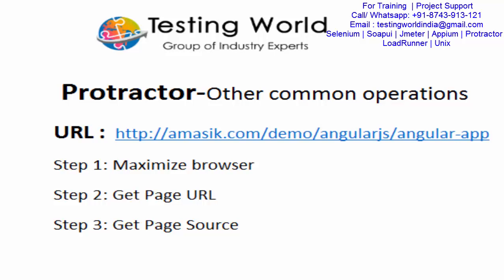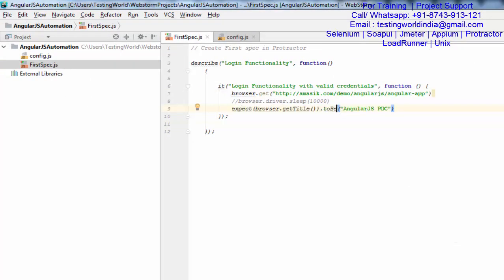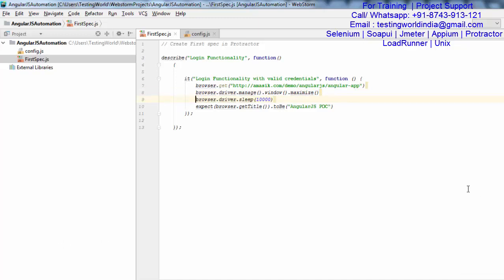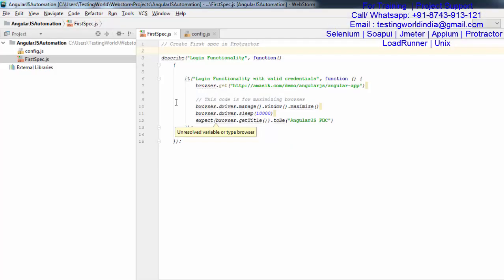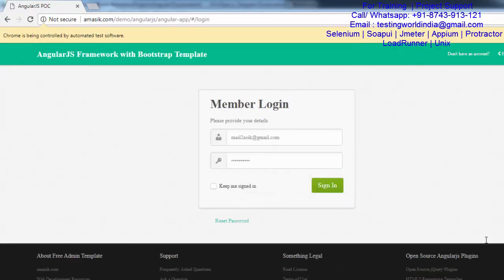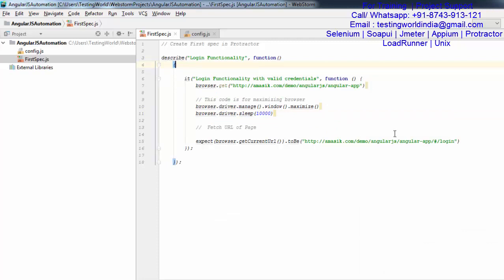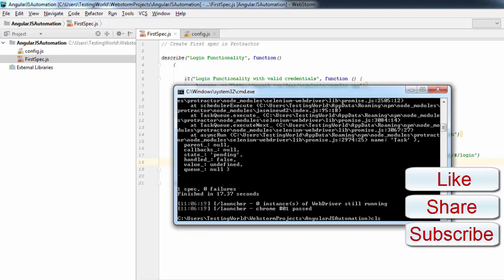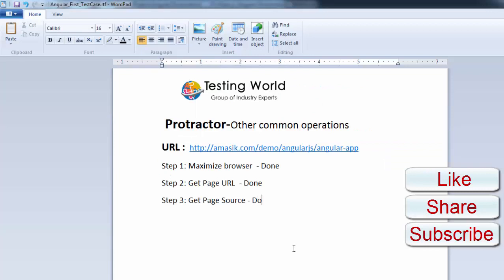Protractor: Maximize Browser, Fetch URL and Page Source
Happy Learning!